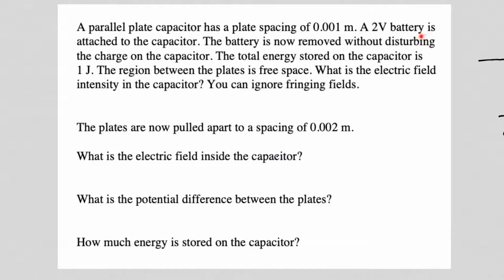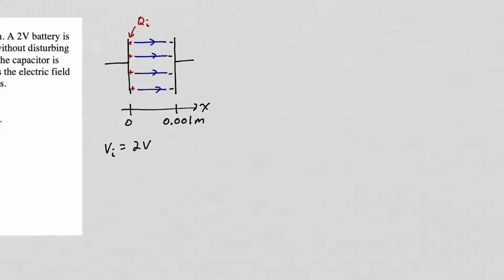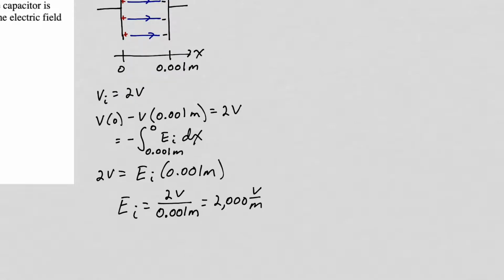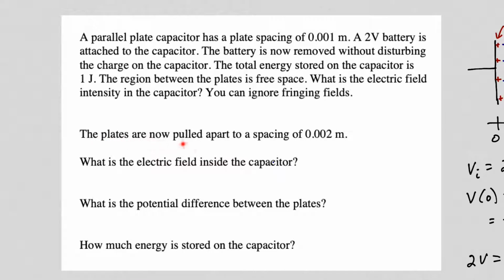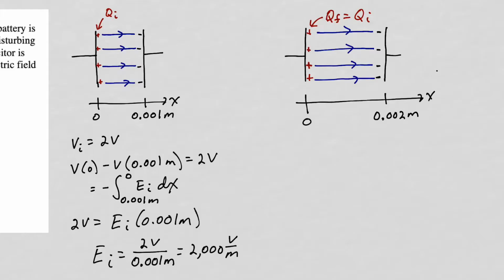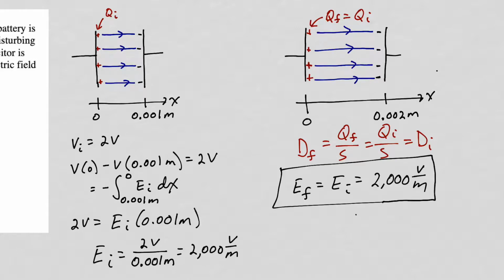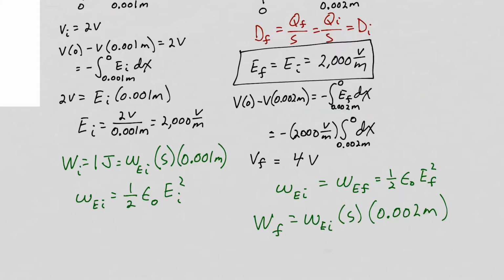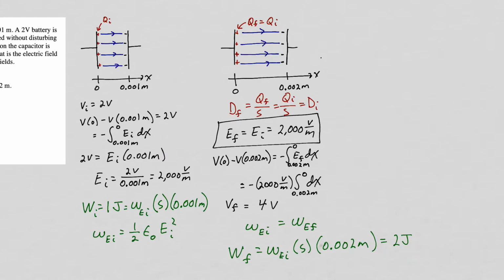4 Capacitor Example with battery removed